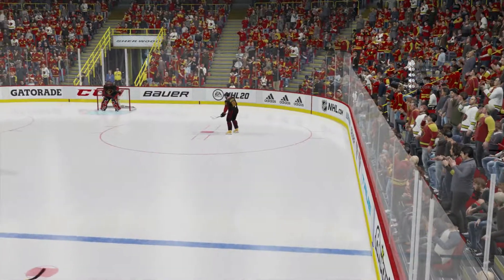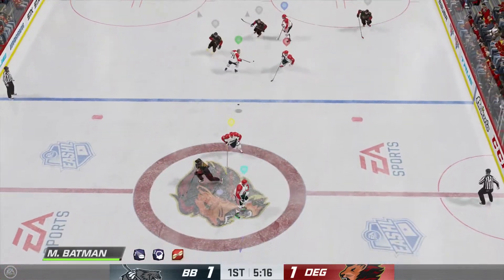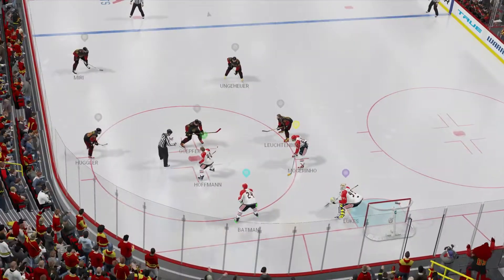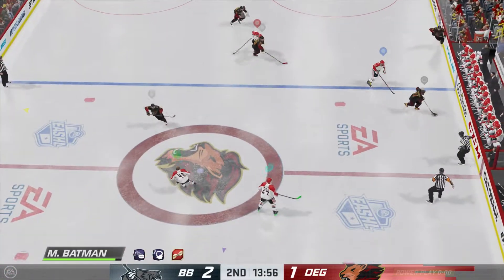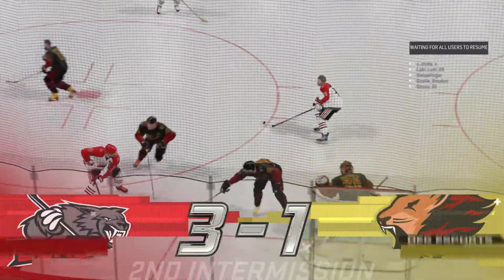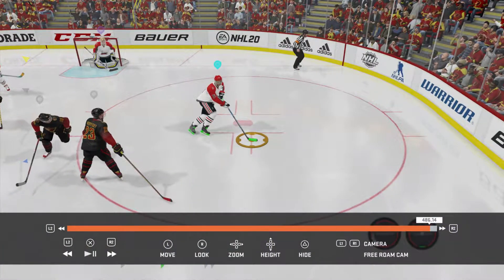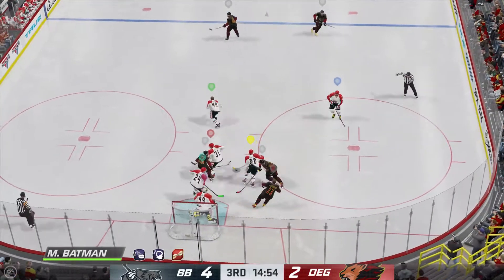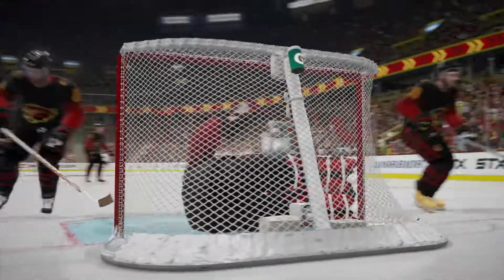NHL20 | EASHL 6's | Beastie Boys